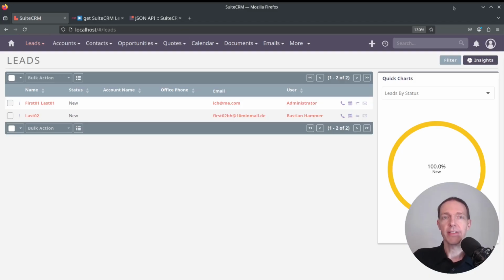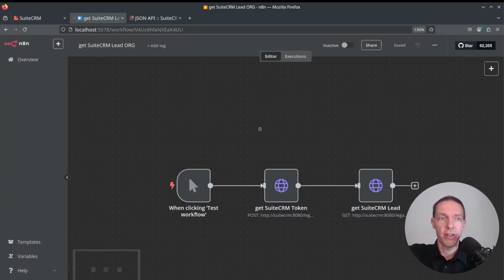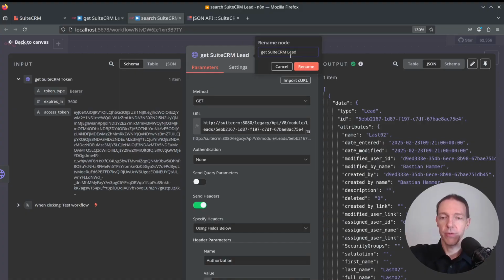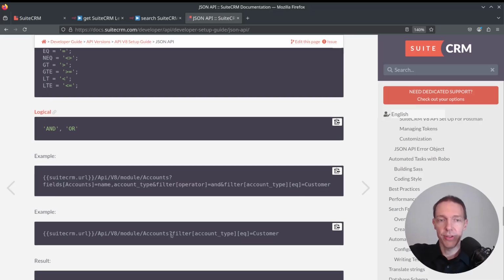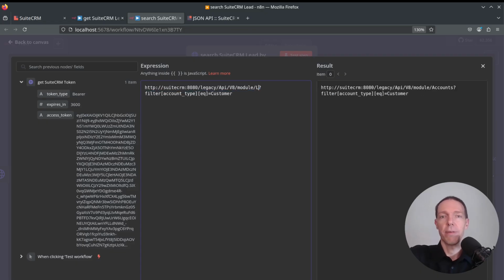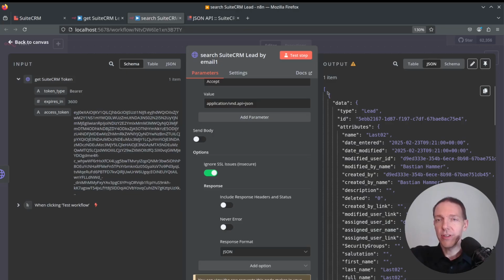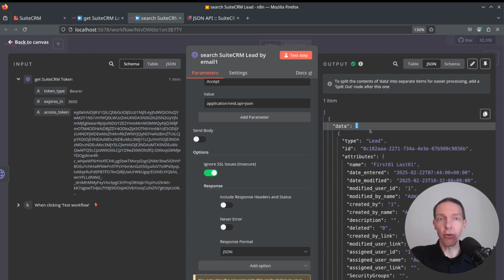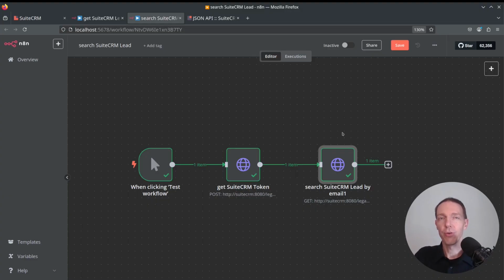SuiteCRM & n8n: Searching and Filtering for Leads, Contacts and other records via API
Searching and filtering CRM records efficiently is key to smooth operations. In this video, I'll show you how to use n8n to search and filter Leads, Contacts, and other records in SuiteCRM, giving you full control over your data. Learn how to set up advanced search and filter workflows to quickly access specific records, improving your productivity and data management. This tutorial is perfect for users looking to optimize their CRM search processes.

🎬 Video content
0:50 API / Integration Requirements
2:58 Search / Filter Leads by E-Mail